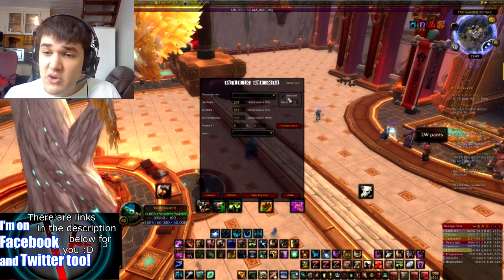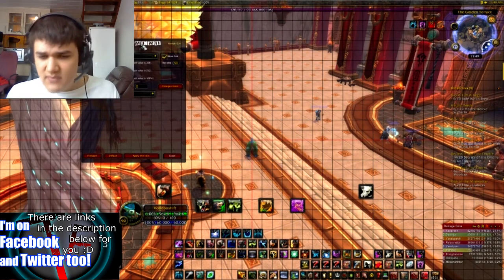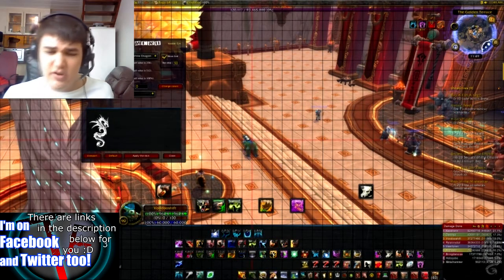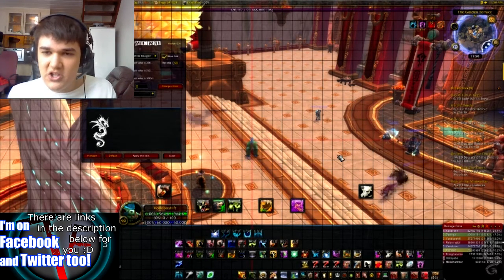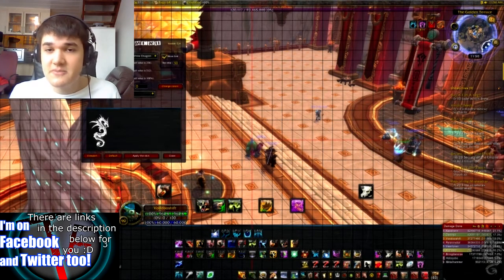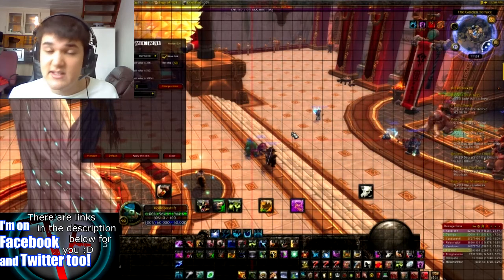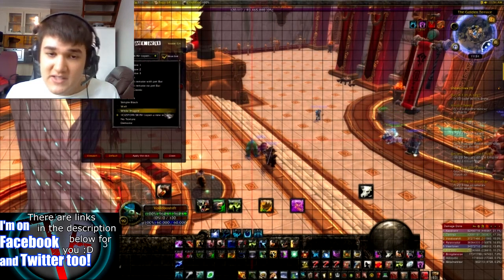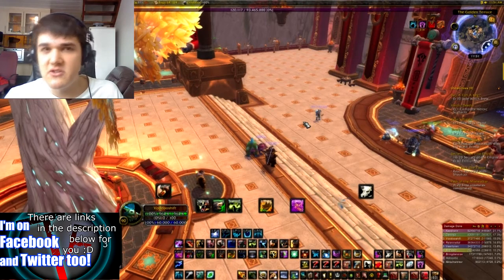Btex Addon Spotlight WoW MoP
Want some art along to make your ui look the way you want it to? Let's take a look at Btex! An art addon for World of Warcraft Mists of Pandaria. Remember to show your support to the addon developers :D